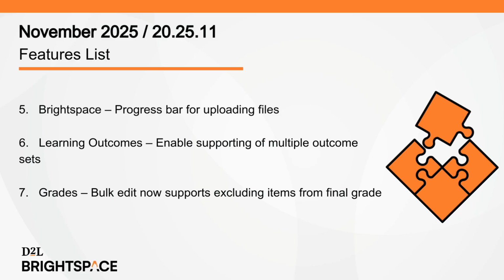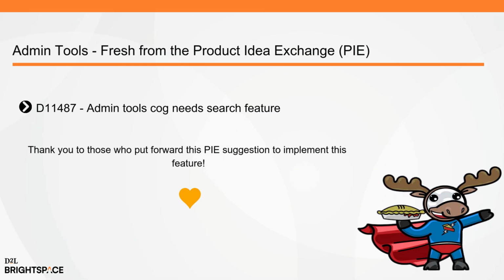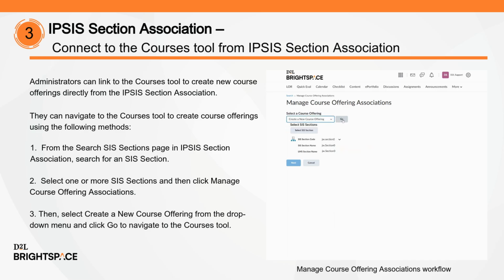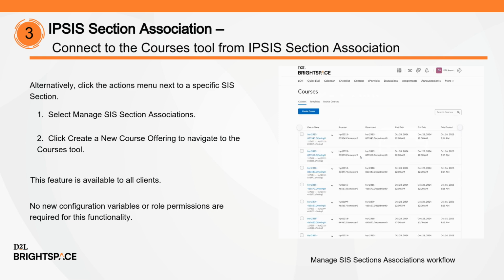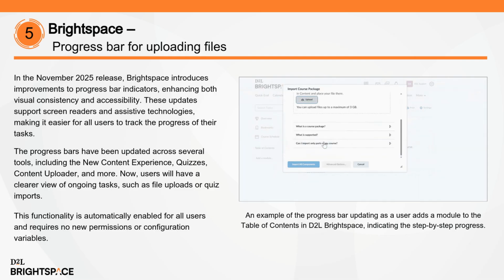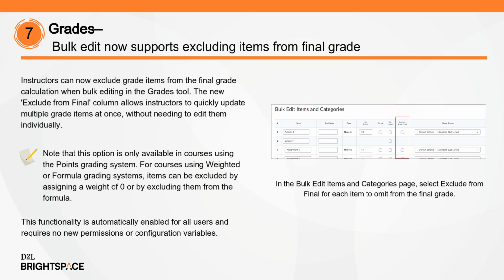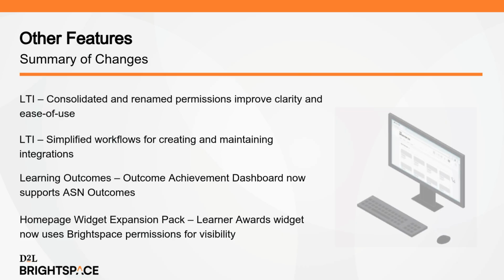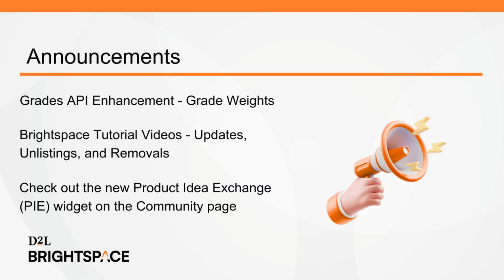November 2025 / 20.25.11 Release Highlights Video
This video highlights some of the new and updated features of Brightspace 20.25.11. The full list of features can be found in the November 2025 / 20.25.11.

You can see the full list of Brightspace tutorial videos that were unlisted and created in August here: